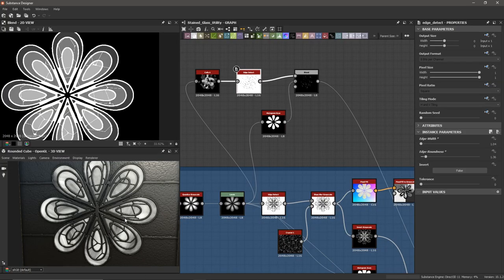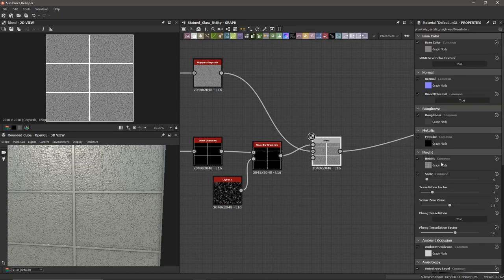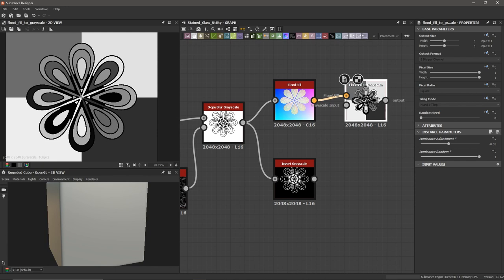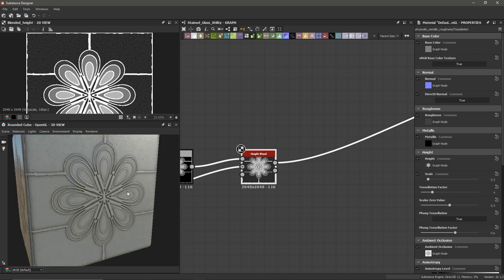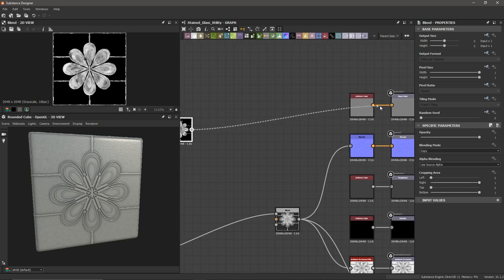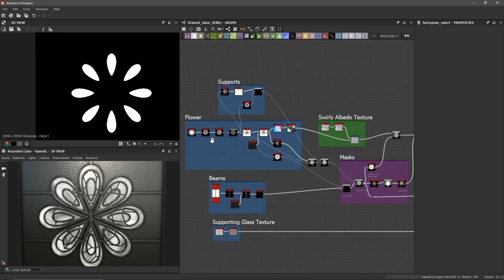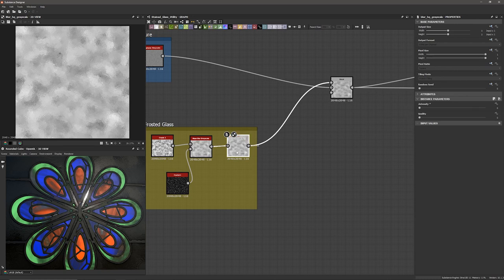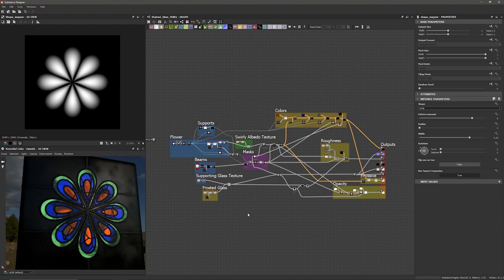Create a Procedural Stained Glass Window Texture in Substance Designer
Today we're making a utility that takes any shape or bitmap input and converts it into a Stained Glass window. Along the way, we're going to divide our graph into components and plan ahead using masks to distribute our information.

Chapters
0:00 - Introduction
2:30 - Supporting Glass Panes
7:35 - Building the flower shape
13:44 - Mask creation
16:33 - Adding things together with Height Blends
20:09 - Painterly texture
28:12 - Small supports
35:14 - Taking it further with a more advanced graph

Software:
Substance Designer